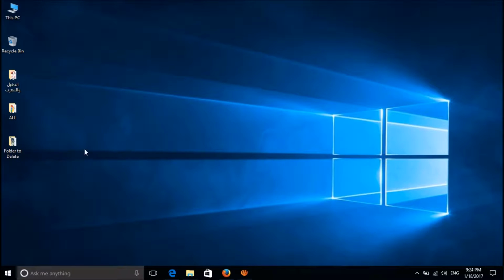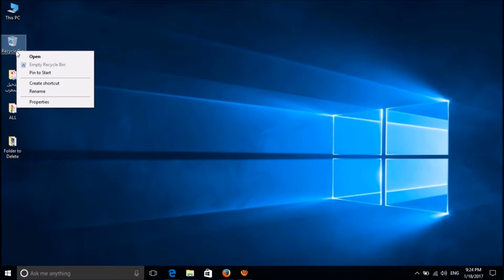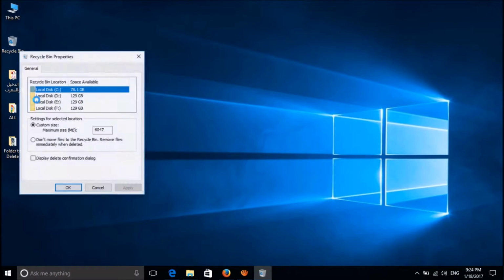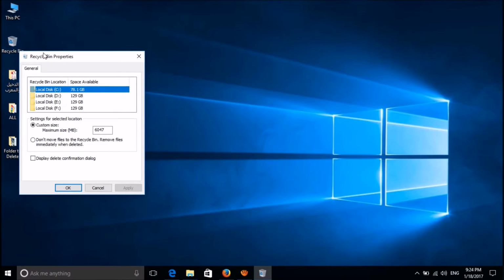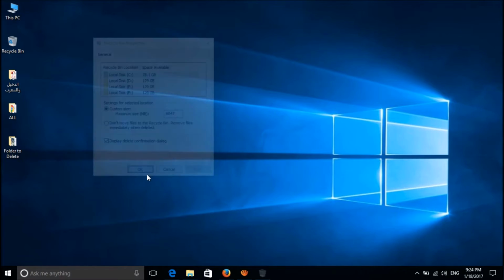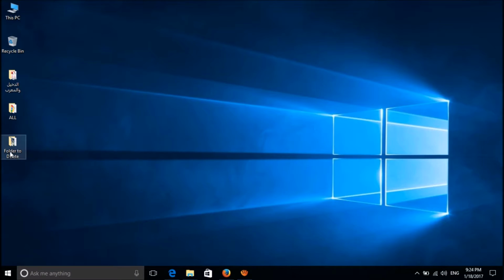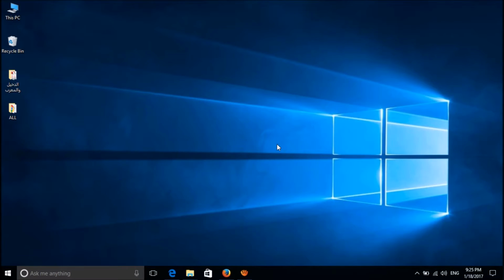' Are you sure you want to delete ' message not appearing in Windows 10 - Simple Fix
' Are you sure you want to delete ' confirmation message will appear when we delete something. If this ' Delete confirmation dialog '  not appearing in Windows 10 , please apply this simple Fix:
To fix this enable the option to display the delete confirmation dialog. For this please right click on the ‘Recycle bin’ icon and select its properties. Check mark toward the option ‘Display delete confirmation dialog’ and then click ‘Apply’ and ‘OK’.
We hope this video will help you… Please let us know your experience with this video by commenting below.